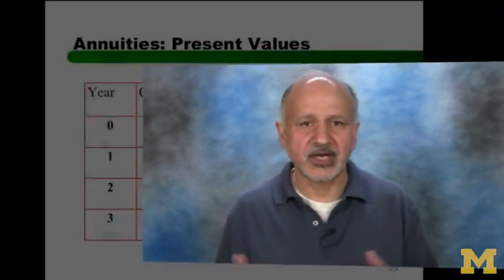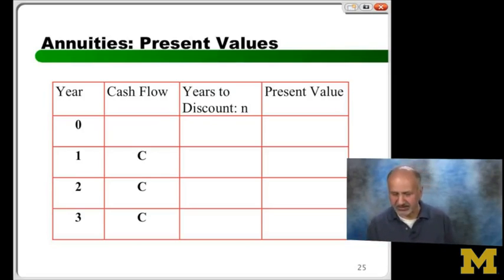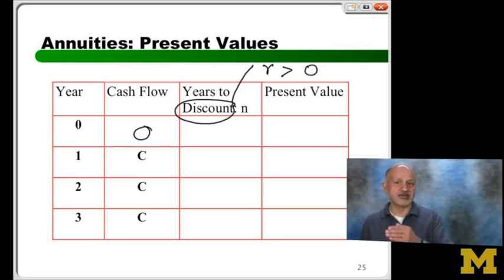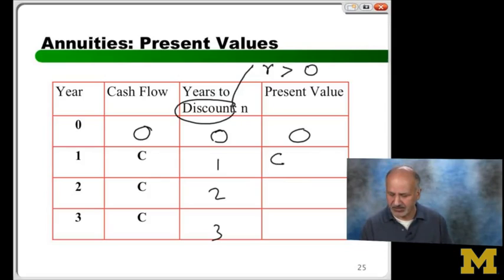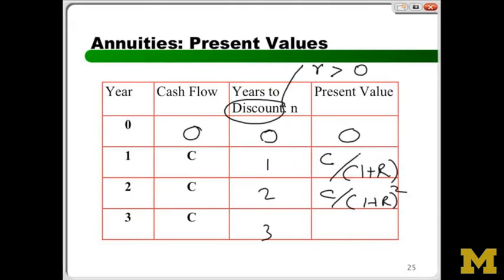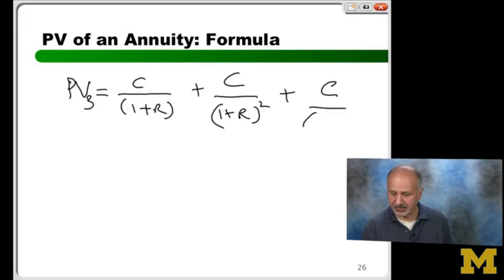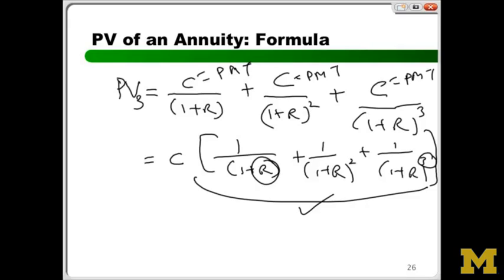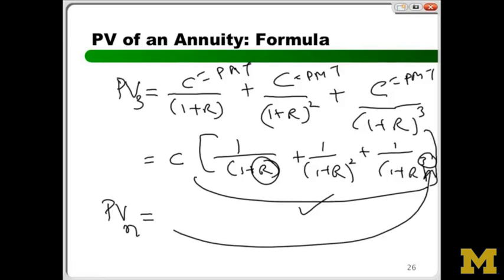3 5 2 5 PV of Annuity Concept 8 38